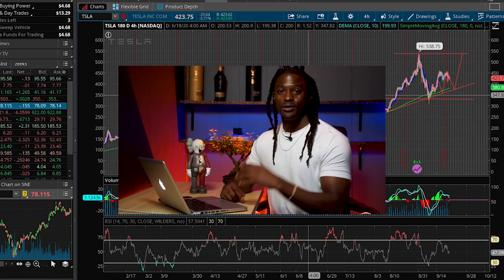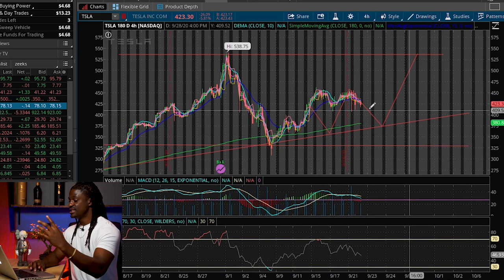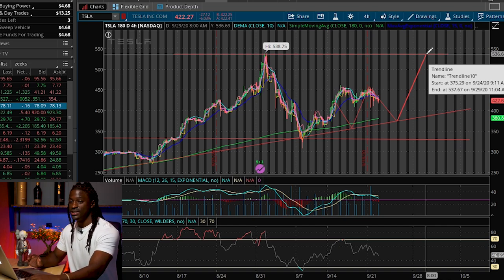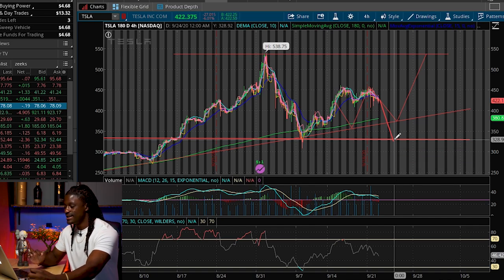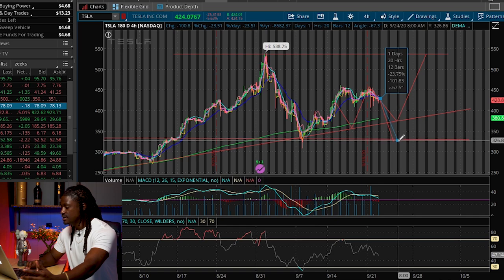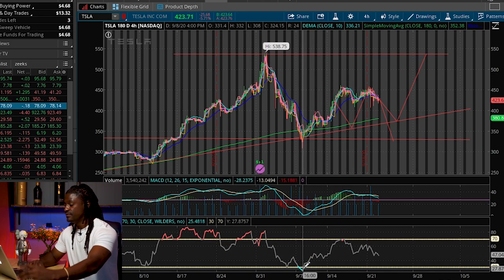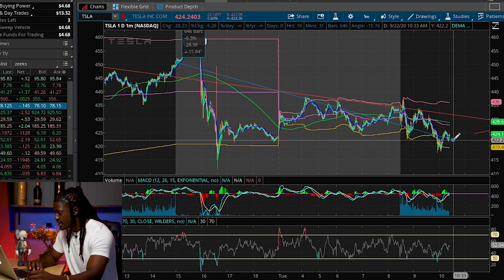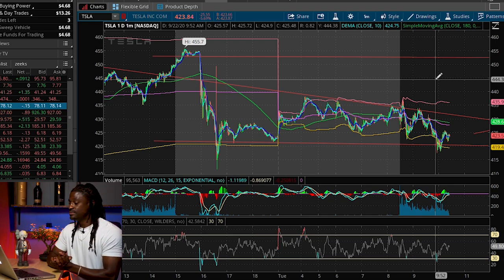Tesla Battery Day Market Analysis - Hours Before Live Presentation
► LIMITED TIME: Get A FREE STOCKS ON WEBULL when you deposit $100 (Valued up to $1600):